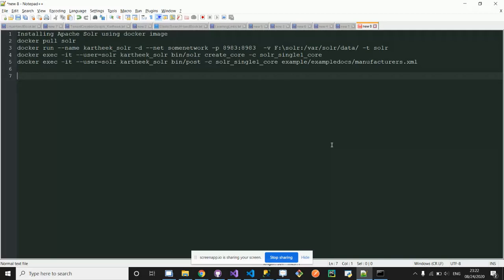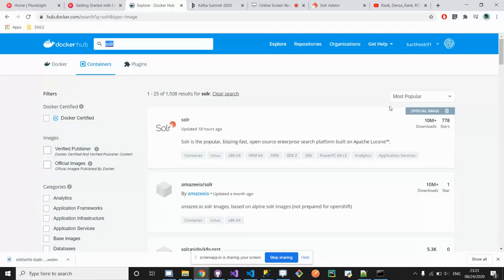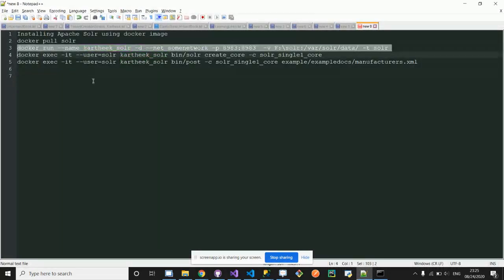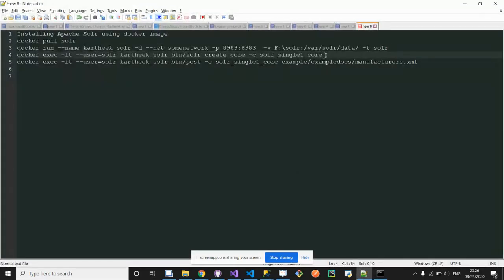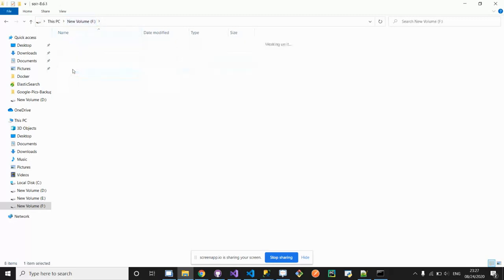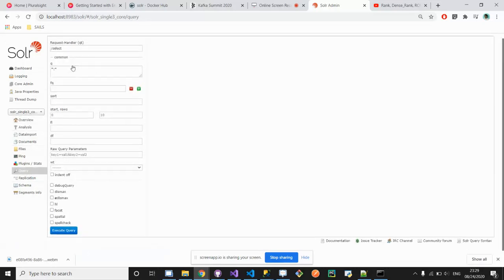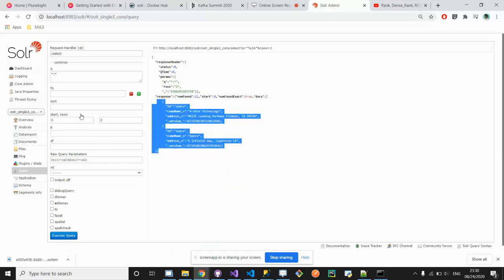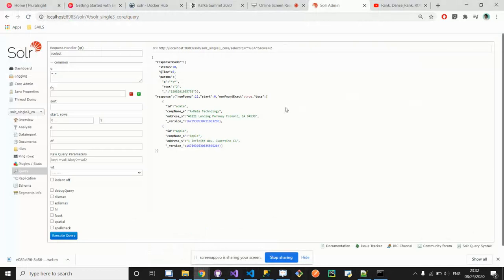Apache Solr on Docker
This video help an individual to get started with Apache Solr. Here I demonstrated like pulling the official image, running the image as a container and loading sample xml file which is provided by Apache Solr.